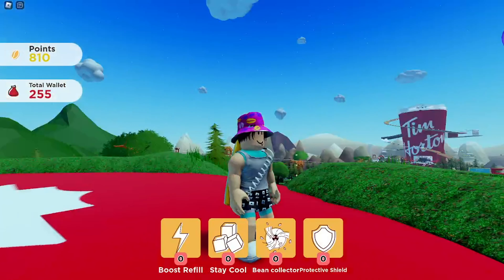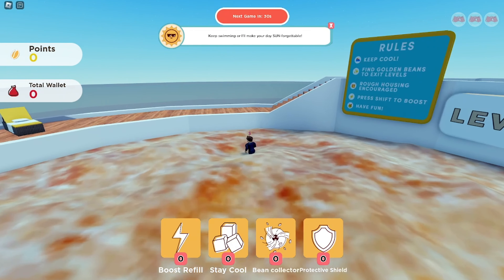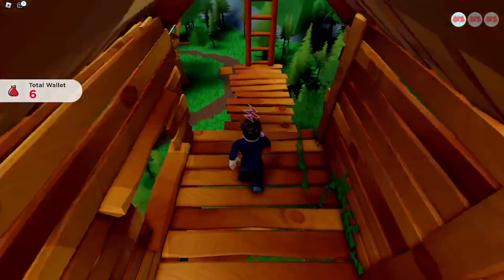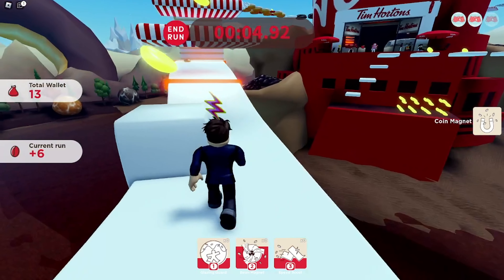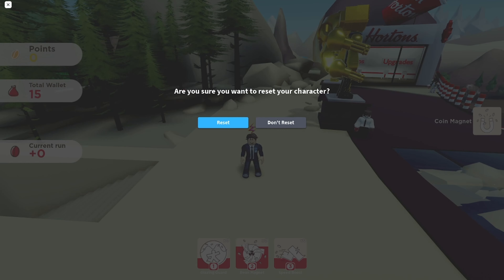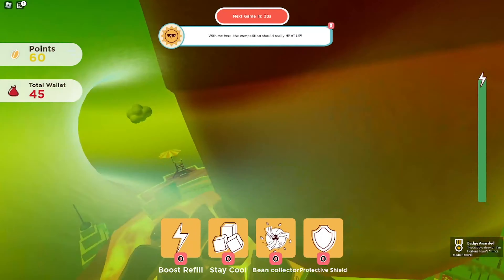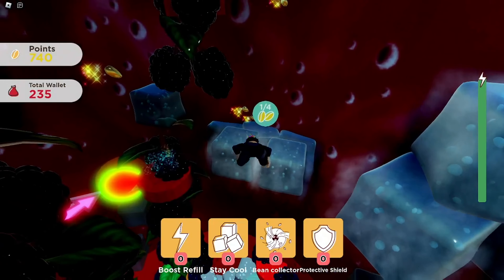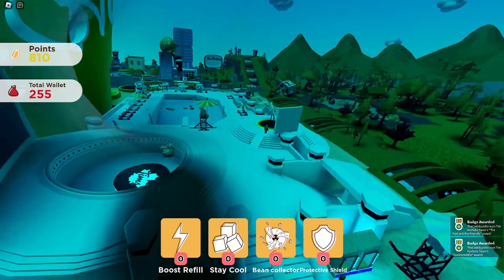Get these TWO FREE ITEMS from Tim Hortons Town 😱ROBLOX EVENT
Get the Coffee Bean Hat and Tims Boogie Board for FREE from Tim Hortons Town on Roblox.